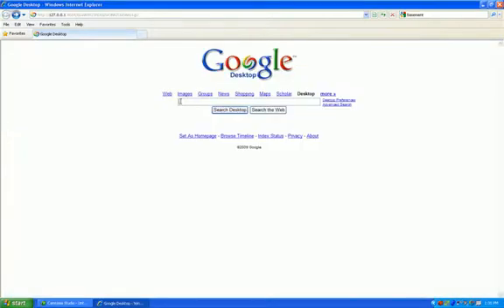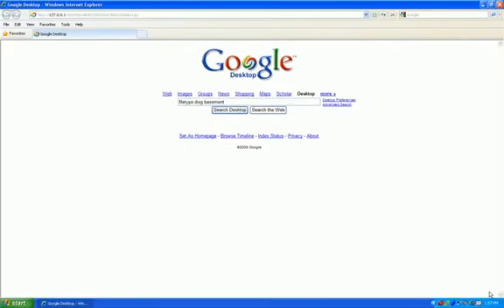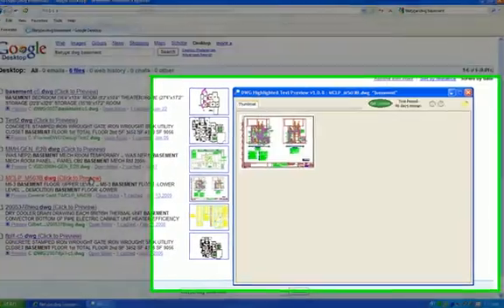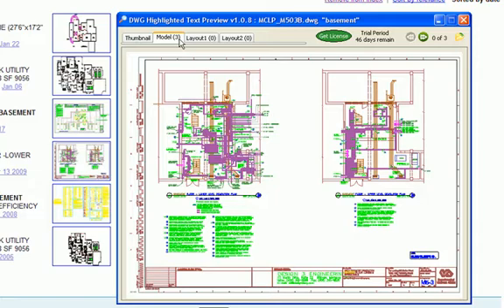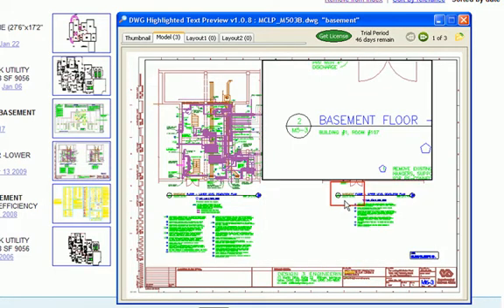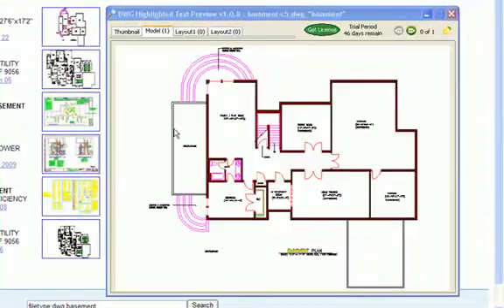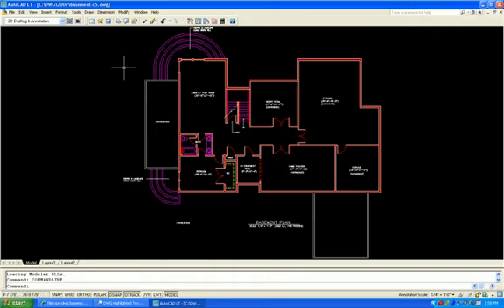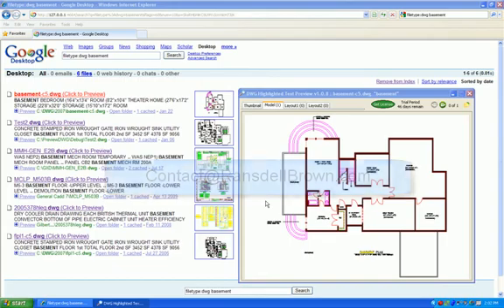DWG 2010 For Google Desktop Search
Demo of DWG 2010 Indexer for Google Desktop Search.